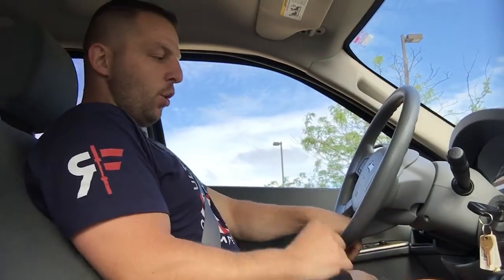Shoulder Activation LIVE From My Jeep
This is just meant to wet your pallet when it comes to muscle activation. Start to play with a few of these concepts and see what you come up with that works. I've had results doing 10 up to 1 min holds or to the point of light fatigue.